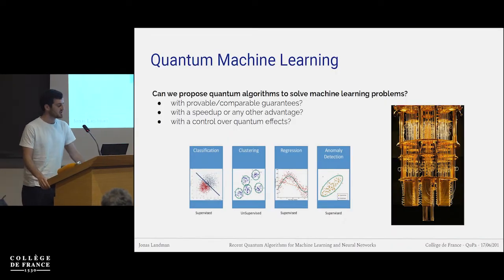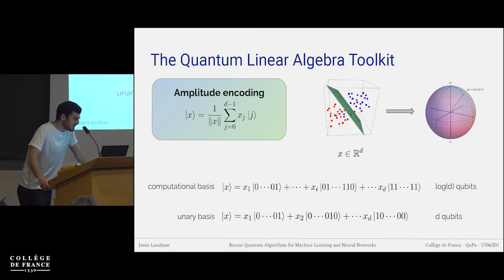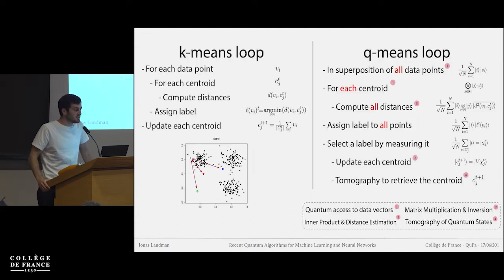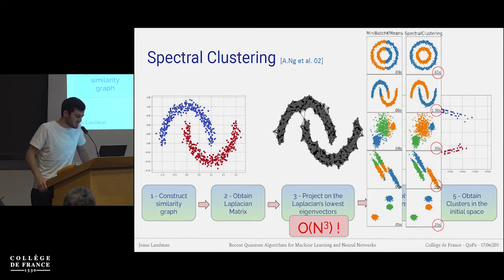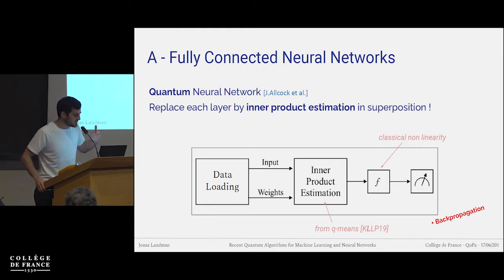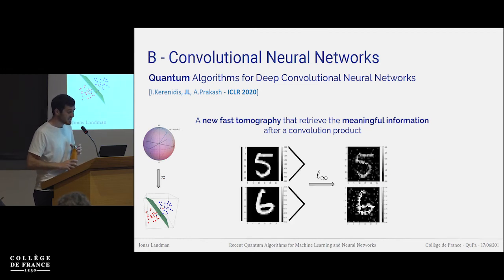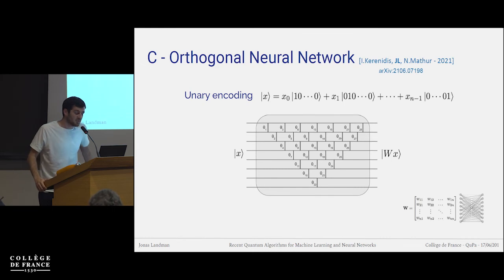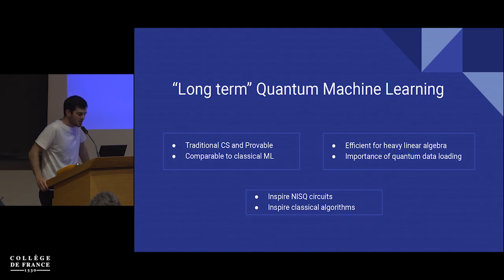Recent Advances on Quantum Computing (5) - Frédéric Magniez (2020-2021)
Colloque 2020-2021 : Recent Advances on Quantum Computing
Conférence du jeudi 17 juin 2021 : Recent Quantum Algorithms for Machine Learning and Neural Networks

Intervenant(s) : Jonas Landman, IRIF - UP/CNRS

Professeur : Frédéric Magniez